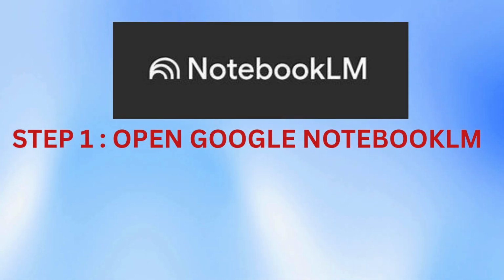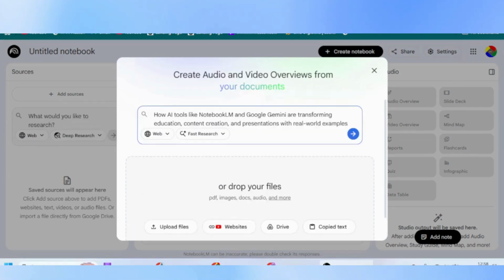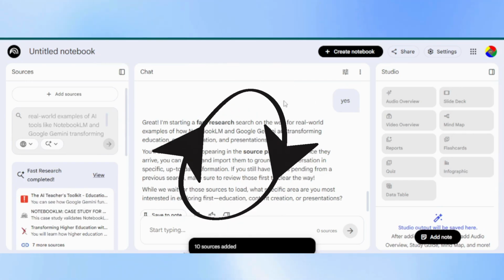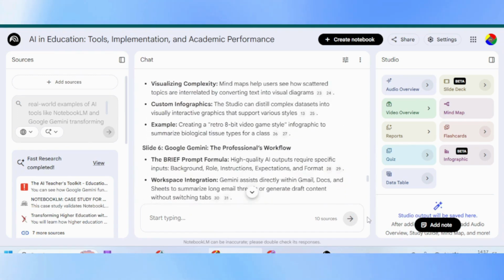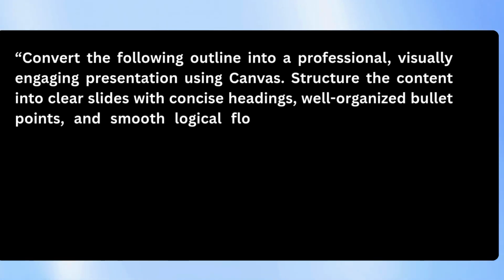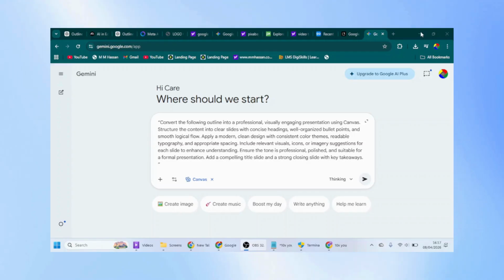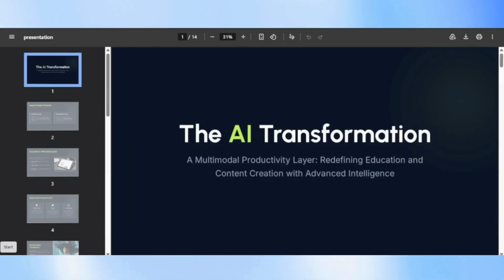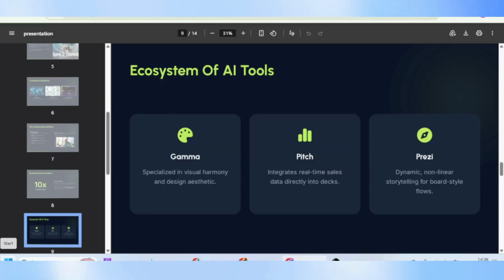How to use NotebookLM with Google Gemini - Tutorial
10x your Productivity With THIS Workflow

NotebookLM + Gemini⚡️Will Create Stunning Professional AI Slides in Minutes for FREE…This ULTIMATE free Slides Creation Tool will save HOURS every week!

Want to 10x your productivity and create stunning presentations in minutes instead of hours? 🚀
In this video, I’ll show you a powerful AI workflow using NotebookLM and Google Gemini that can automatically generate your entire presentation—from research to final slides.

If you’re a:
✔ Student
✔ Teacher
✔ Content creator
✔ YouTuber

This method can reduce your workload by up to 70% while helping you create professional, visually engaging presentations effortlessly.

🔥 What You’ll Learn in This Video:
How to use NotebookLM to research any topic instantly
How to turn messy notes, PDFs, and links into a clean knowledge base
How to generate a complete presentation outline in seconds
How to use Gemini Canvas to design beautiful, professional slides
How to convert slides into YouTube videos or teaching content
How to replace watermarked images using free stock platforms
⚡ Why This Workflow is a Game-Changer:

✨ Perfect for presentations, lectures, and YouTube content

🧠 Pro Tip:

Always replace watermarked images with free stock visuals from platforms like:

Pexels
Pixabay
🎯 Who Should Watch This?
Students making assignments & PPTs
Teachers creating visual lessons
YouTubers making explainer videos
Anyone who wants to work smarter with AI
💬 Let’s Talk!

How would YOU use this AI workflow?